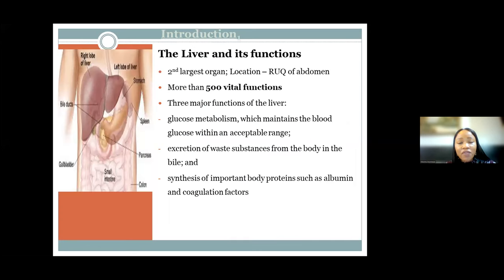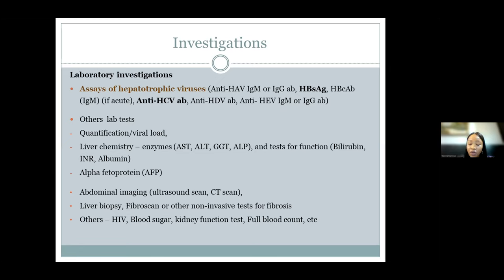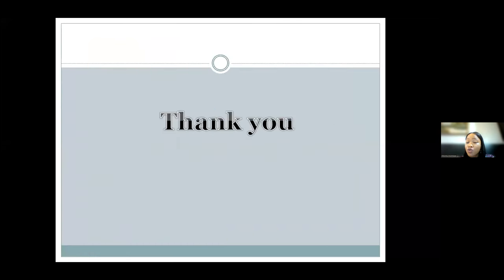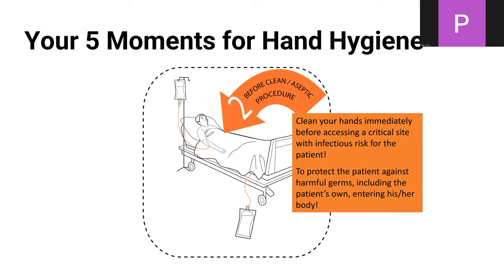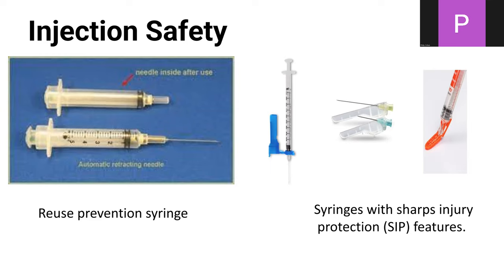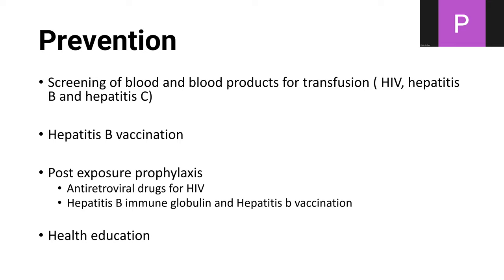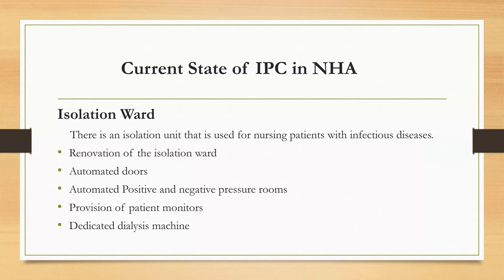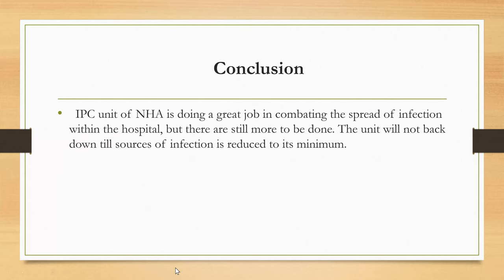Global Hepatitis Day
According to WHO, 354 million people globally live with a Hepatitis B or C infection. Hepatitis, an inflammation of the liver caused by a variety of infectious viruses and noninfectious agents leads to a range of health problems, some of which can be fatal.

In this episode, NSIC ECHO commemorated the 2022 Global Hepatitis Day by focusing on the disease and its effects. A Consultant Gastroenterologist, Dr. Obioma Anomneze gave insight into the causes, effects and solutions. Dr. Philip Oshun, a Consultant Virologist with the Lagos University Teaching Hospital (LUTH) highlighted IPC Considerations that should be made for Blood-borne viruses and HIV.

Finally, Miss Chinwendu Onyekwere of The National Hospital, Abuja, FCT Nigeria also shared improvement in IPC practices at the facility.